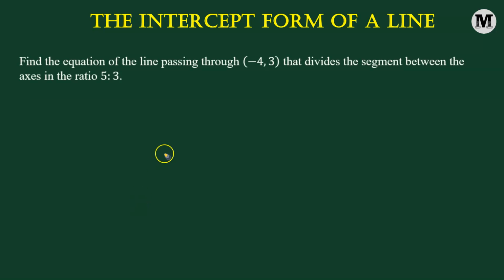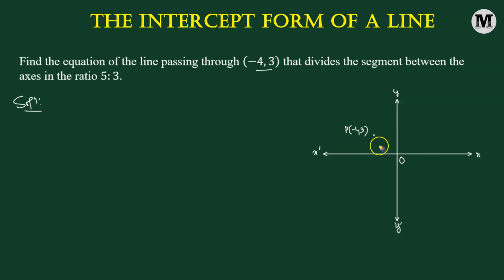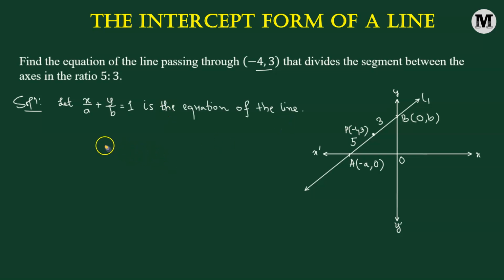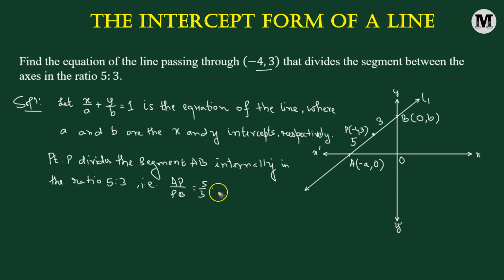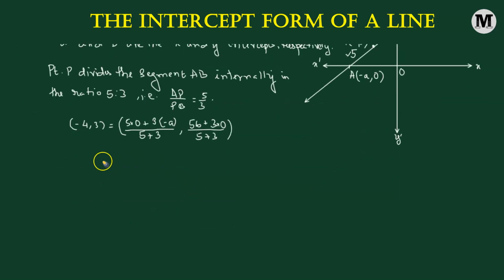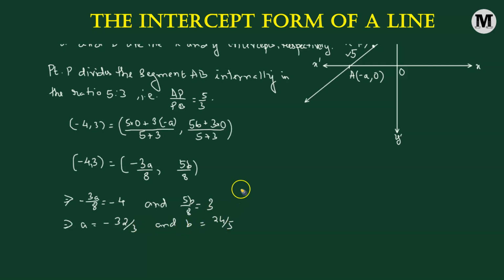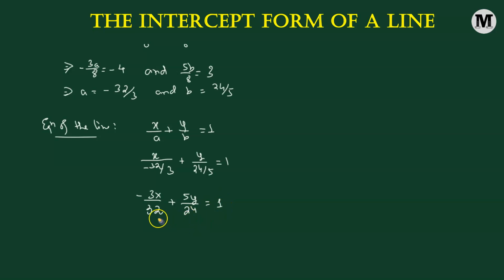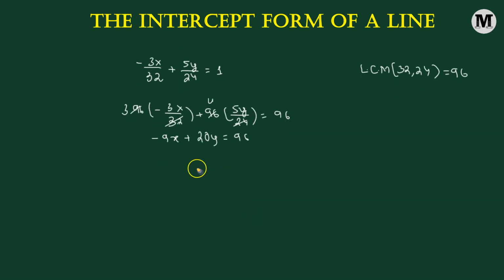16 | Straight Lines (Co-ordinate Geometry) | The Intercept Form Of A Line - Worked Out Problem 16